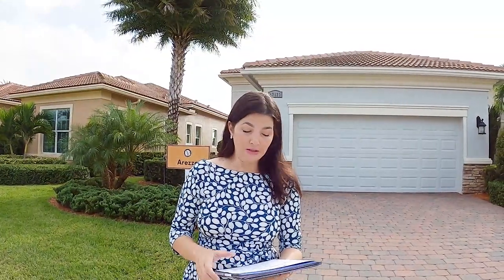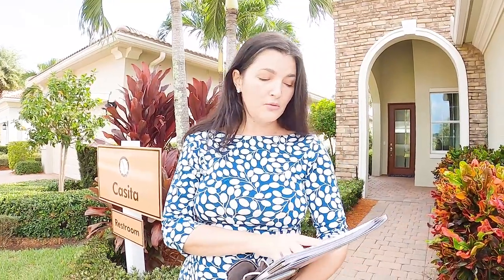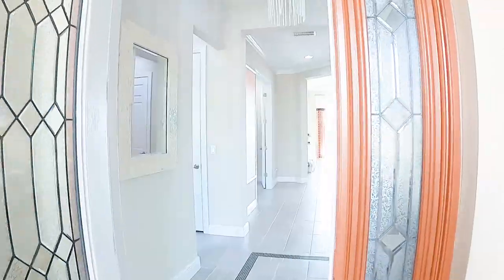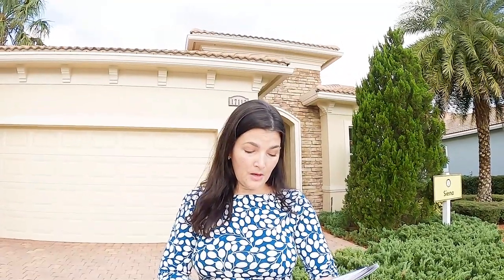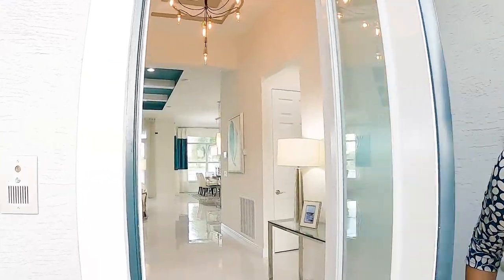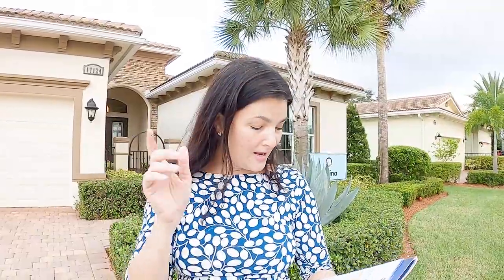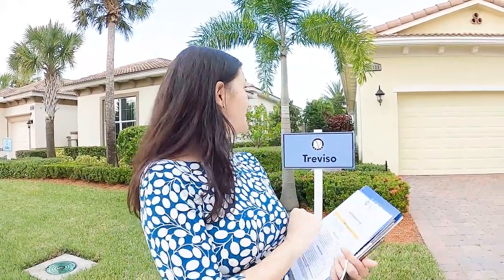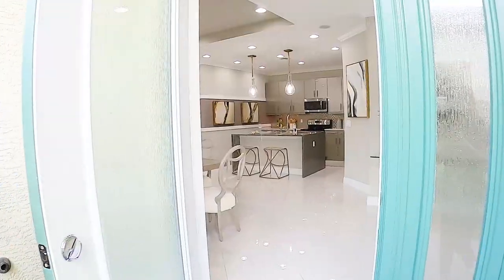FLORIDA HOME TOURS - PGA VERANO - 11 MODEL HOMES - NEW CONSTRUCTION IN PORT SAINT LUCIE, FLORIDA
My name is Sonsire Gonzalez.  I am a Realtor in beautiful Port Saint Lucie, Florida.  I help families relocate to Florida.

When you are planning to move to Florida?
When you are planning to visit Florida?
If you are ready to buy a house?
What kind of house you are looking for?
What your budget is?
If you have been pre-approved for a mortgage?
What state you are coming from?
If you have plane tickets, when will you be in town?

Florida Relocation Specialist - New Construction in Florida.

Thinking of MOVING TO FLORIDA? Are you trying to find the best place to live in Florida? You have come to the right place.  Find out if Port Saint Lucie, Florida is for you?

I am Sonsire Gonzalez, a Realtor that specializes in Port Saint Lucie, Florida.  On the East Coast of Florida. Amazing place to live.